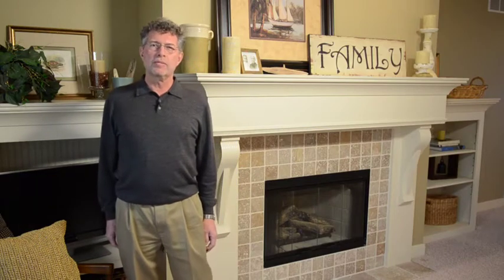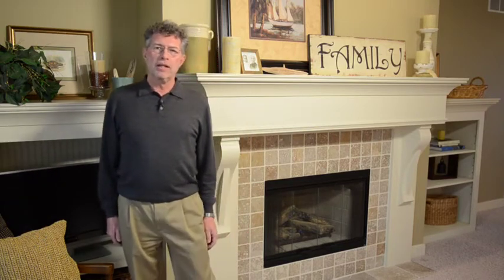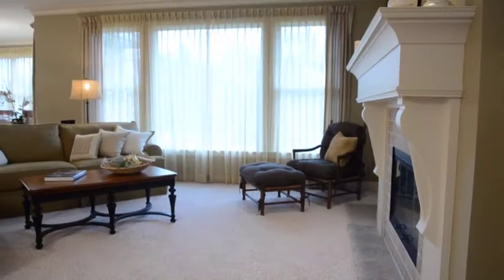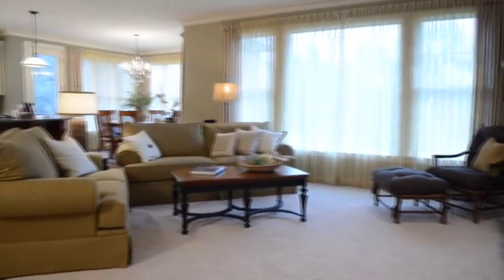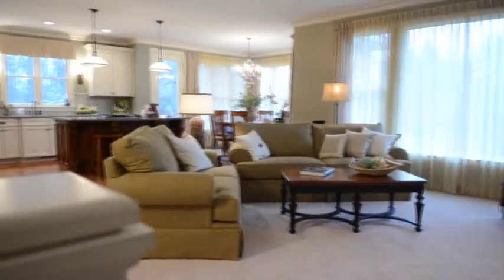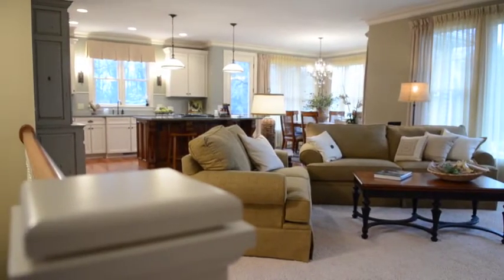Tom Motz Homes Trim & Finish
Tom Motz talks about the wide variety of quality interior trim & finishes that are available from Tom Motz Homes